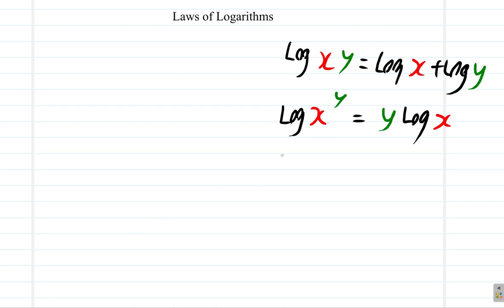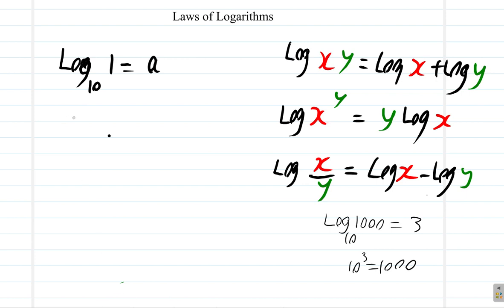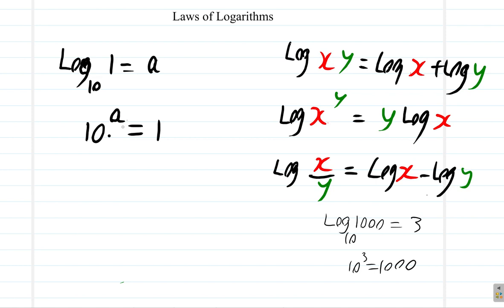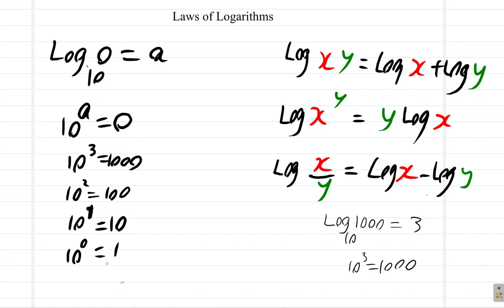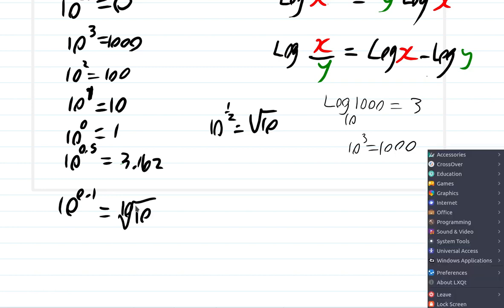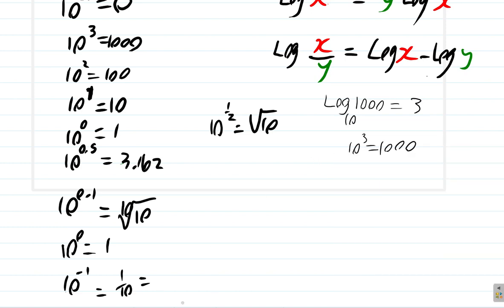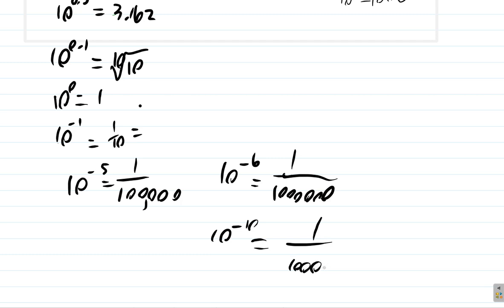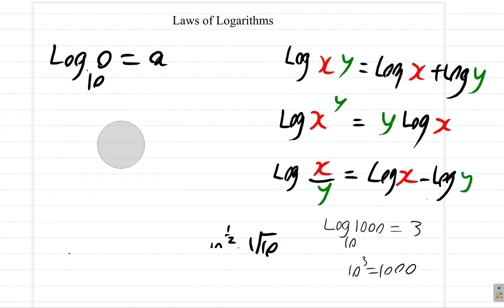Laws of Logarithms 4